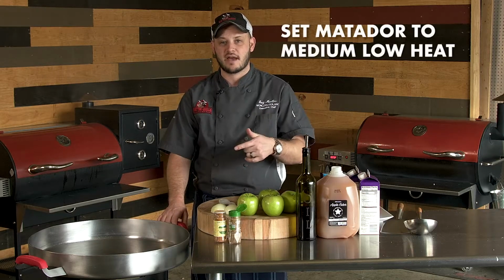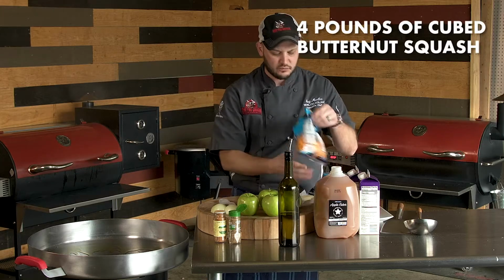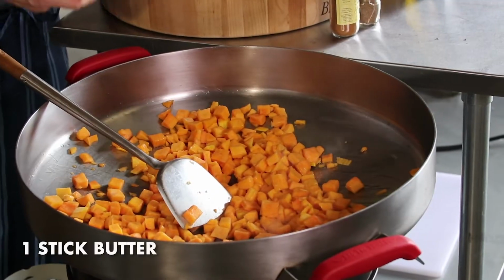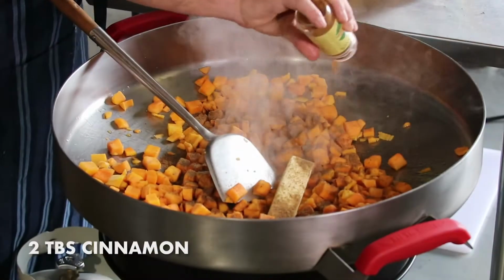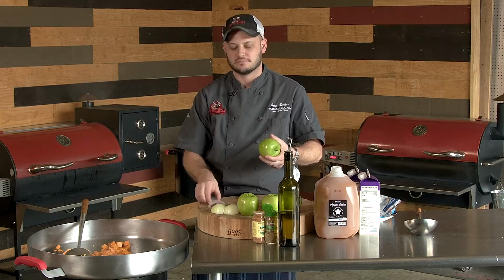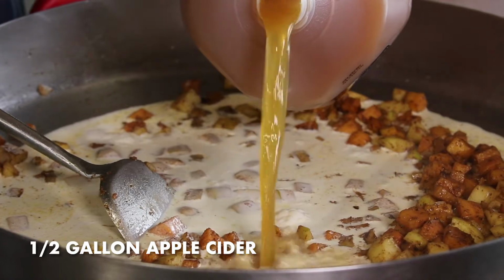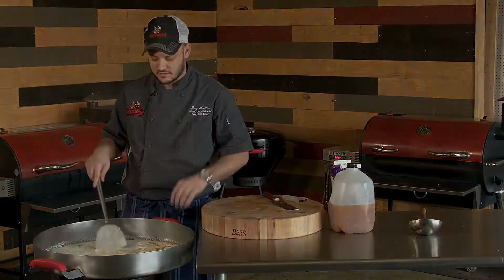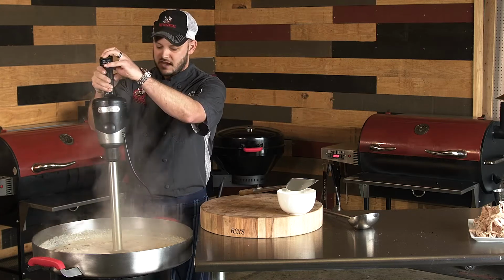Roasted Butternut Squash & Apple Bisque with Chef Greg | REC TEC Grills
Chef Greg has a awesome recipe for a smooth butternut squash bisque. Enjoy!

Put olive oil in your RT-G450 Matador pan.

Add 4 pounds of cubed Butternut squash
1 stick of butter
3 tablespoons of Garam Marsala
2 tablespoons of cinnamon
4 cubed Granny Smith apples
1 diced onion
Let simmer for 10-15 minutes
2 quarts heavy cream
1/2 gallon of apple cider
Simmer for 30 minutes
Blend until soup like consistency.